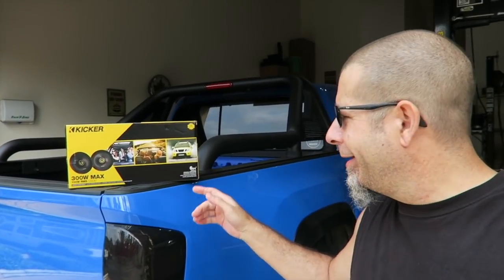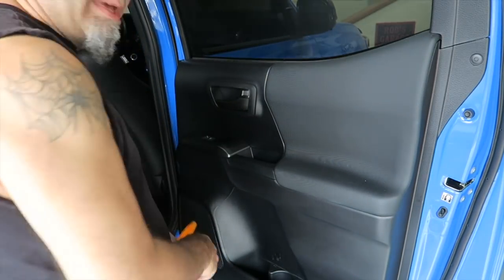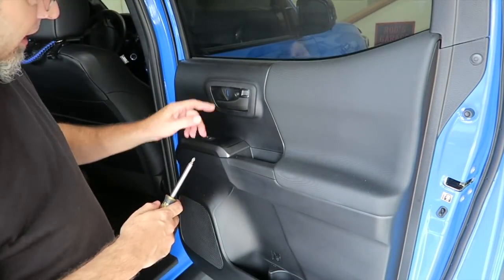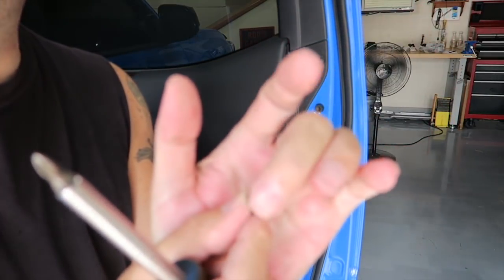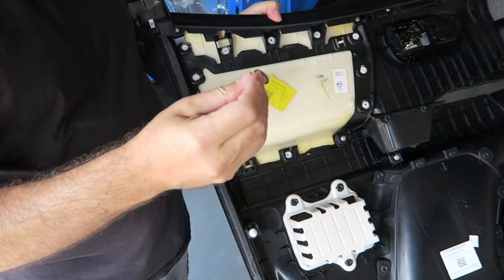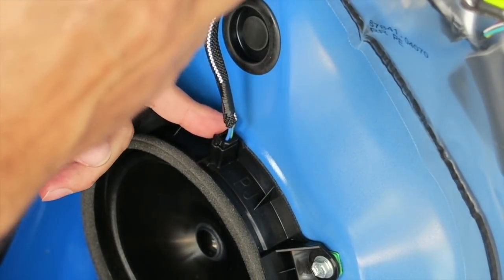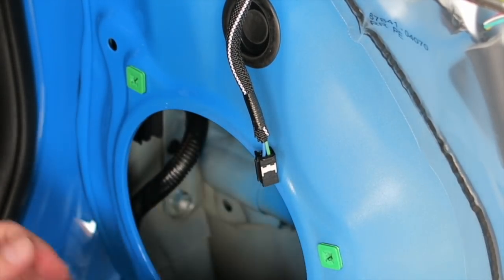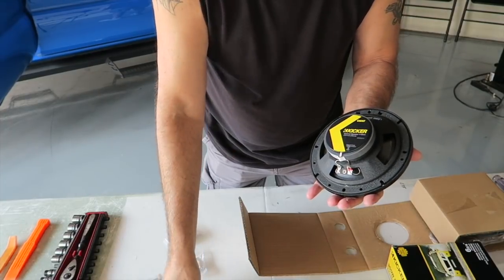Tacoma 2016+ Rear Speaker Install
Tacoma 2016+ Rear Speaker Install!  The front tweeter upgrade made a huge difference, but will changing the rear speakers have any impact?  Here's the install and what I think of the improved sound.

REAR KICKERS ad: KICKER CSC65 CS Series 6.5 Inch 300 Watt 4 Ohm 2-Way Car Audio Coaxial Speakers System with Polypropylene Cone, PEI Tweeters & EVC Technology, Pair

METRA SPEAKER HARNESS PART #72-8109

Check out 3b Makers on Etsy for grille light holders

AMBER GRILLE LIGHTS ad: LED Grille Lights Amber Yellow with Fuse for Tacoma TRD PRO Front Grille 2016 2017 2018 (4PCS, Amber Shell with Amber Light)

My Tacoma Lift On The FRONT:
(Commissions Earned)